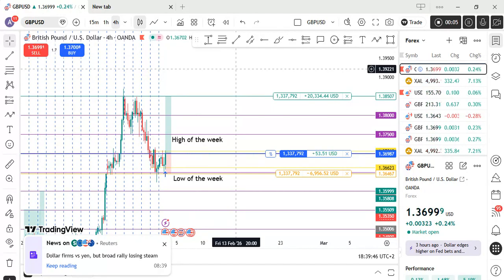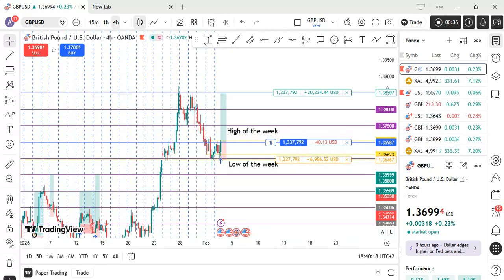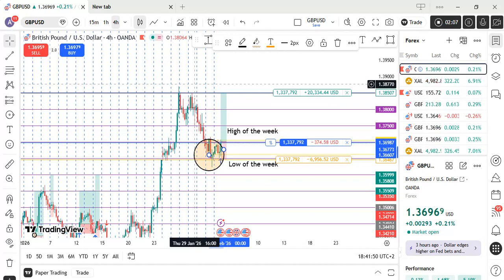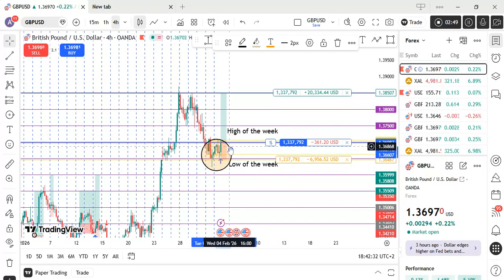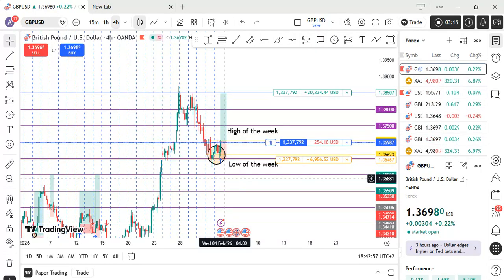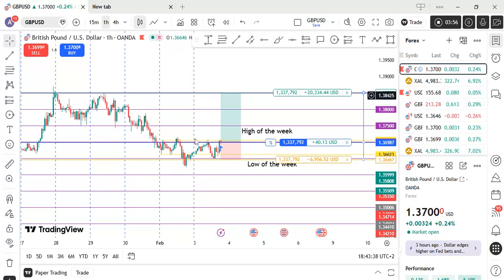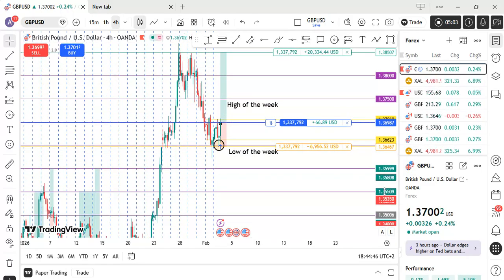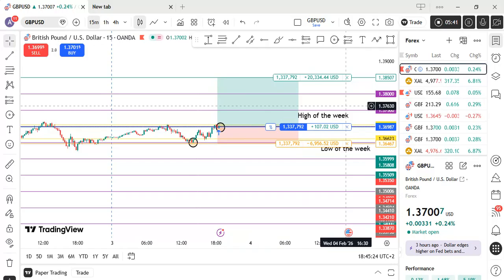4HR Buy Bias Explained | Psychological Level + Low of the Week = My Trading Edge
In this video, I break down a 4-hour buy bias based purely on structure and confluences.

On the 4HR timeframe, I identified:

A key psychological level

The low of the week

A clear W price action formation

When multiple confluences align like this, it gives me an edge based on how I trade — not predictions, not hype.

This is not about rushing entries.
This is about marking levels, defining bias, and allowing price to reveal itself.

I’m documenting my journey and sharing the process behind my analysis, whether the trade plays out or not.

📌 Bias ≠ trade. Confirmation always comes first.